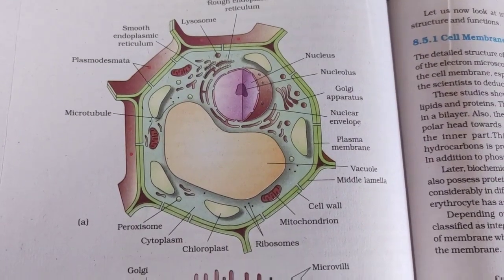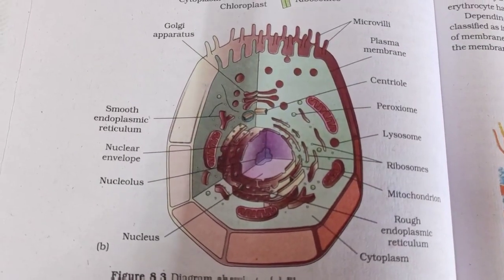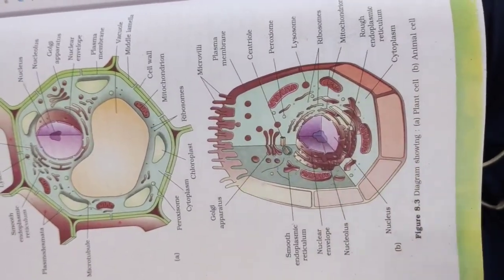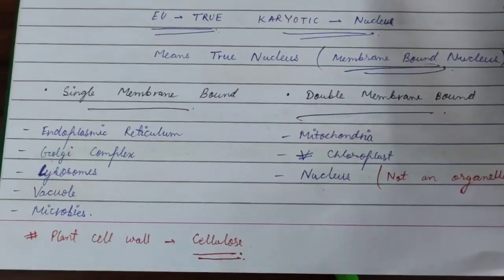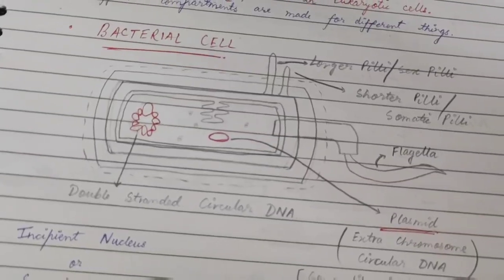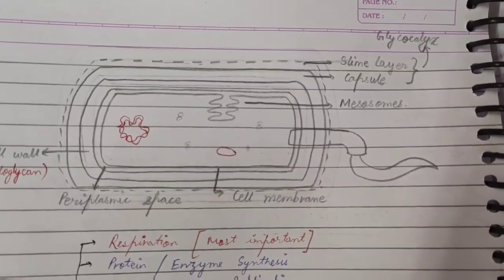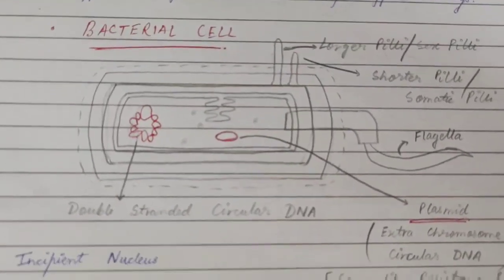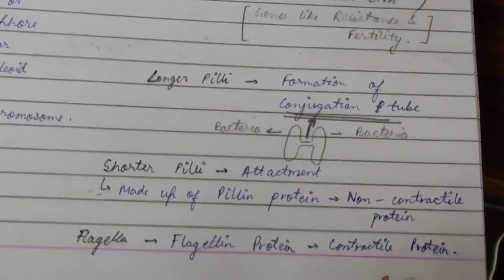Cell the unit of life (Part 2)